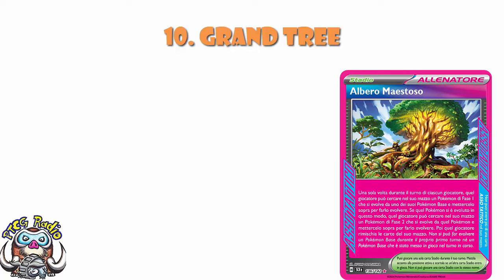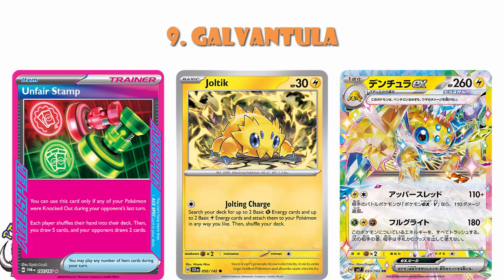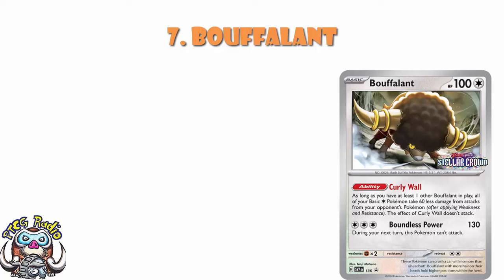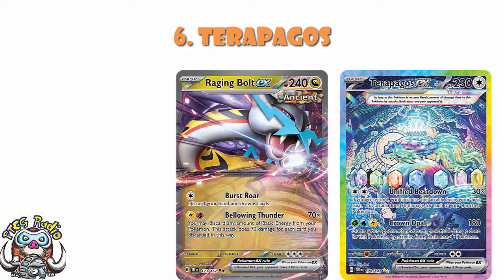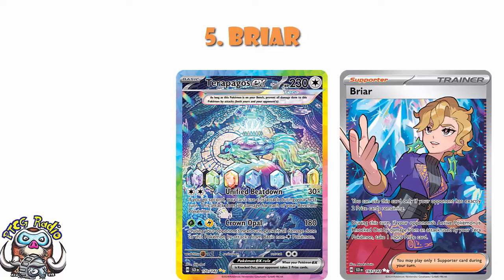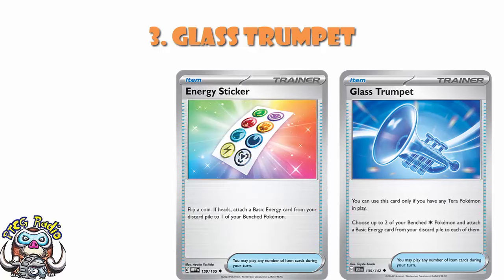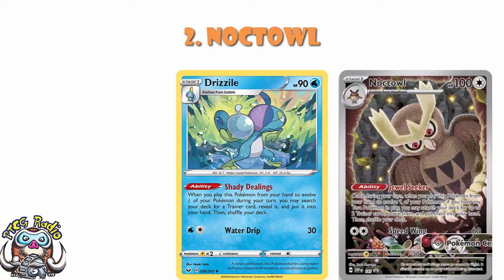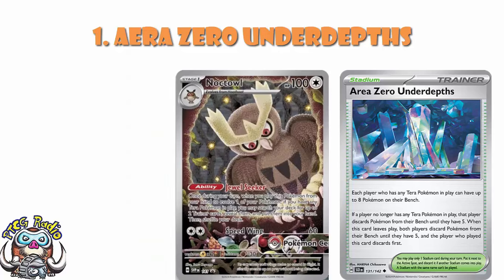Top 10 Cards from Stellar Crown! These WILL Change the Game! (Pokemon TCG News)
Stellar Crown is out in 3 days, so what are the best cards? Come see!